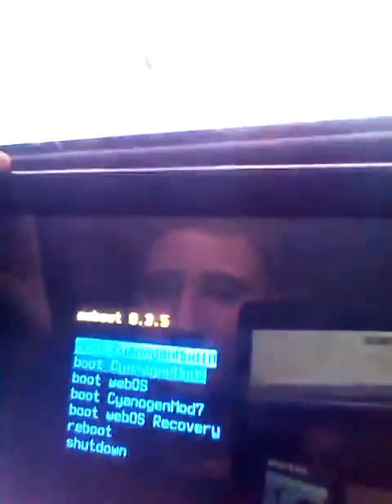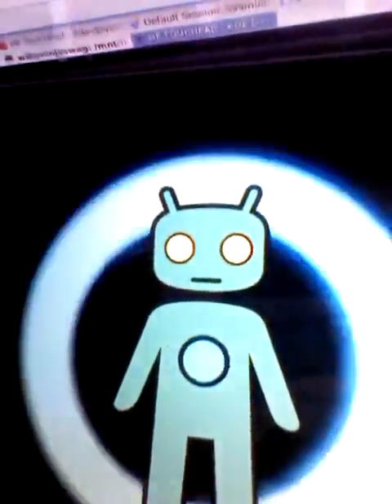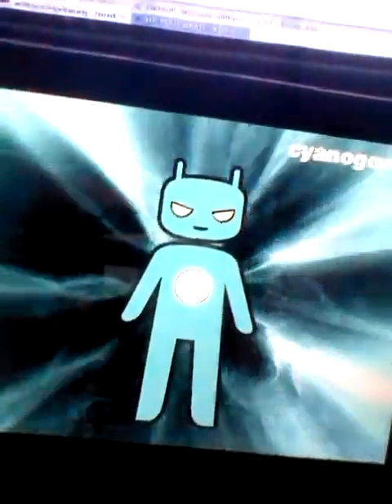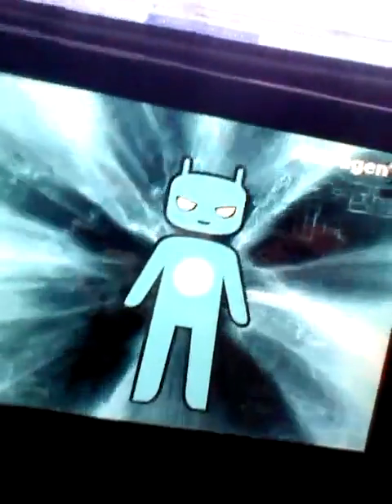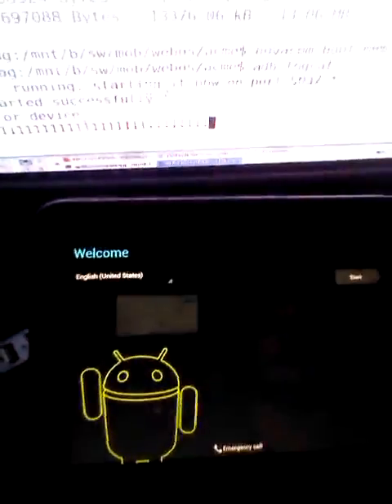Multibooting THREE Android revisions on the HP TouchPad with my script.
I created a script that can install multiple versions of Android on the HP Touchpad, side by side, such that they can be selected at the MoBoot menu and operate independently. The script modifies them, on the Touchpad itself, to work with the new names for the partitions.

I want your feedback on this installer. It is used in the same way as ACME Installer but only shares one line of actual code with it (and it also uses the same binaries and config files on the initial ramdisk image, but they are Open Source so that should'nt matter.) I'll be posting this on XDA in a minute, my username there is also "castrwilliam".

If you do choose to use (TEST!) this:

- You need to create a folder on your media partition (the one that is shown when you select USB mode) with the following zips:
moboot [moboot_0.3.5.zip]
(the rest are optional but I recommend using them all so that you can help me test everything)
CM7 alpha3.5 [update-cm-7.1.0-tenderloin=a3.5-fullofbugs.zip]
CM9 latest nightly [cm-9-xxxxxxxx-NIGHTLY-tenderloin.zip]
CM10 latest preview [cm-10-xxxxxxxx-EXPERIMENTAL-tenderloin-FOR_LIMITED_TESTING_ONLY_CAM.zip]
2.3.x gapps [gapps-gb-xxxxxxxx.zip]
4.0.x gapps [gapps-ics-xxxxxxxx.zip]
4.1.x gapps [gapps-jb-xxxxxxxx.zip] MAKE SURE not to use 4.2 gapps!
(NO Android Recovery will work yet, so don't try. It will reject TWRP and CWM at least.)

- If you already have Android installed:
* make both a nandroid (which WON'T work to restore in a multiboot config, but if you go back to single boot, it will be fine) and a Titanium backup [which should be portable to the same OS.]
* run ACMEUninstaller and then run SmackMe-Installer.

If you don't already have Android, MoBoot OR native Linux, just run SmackMe-Installer.